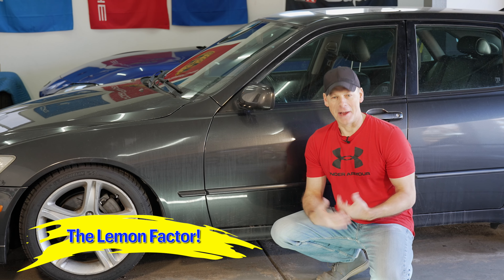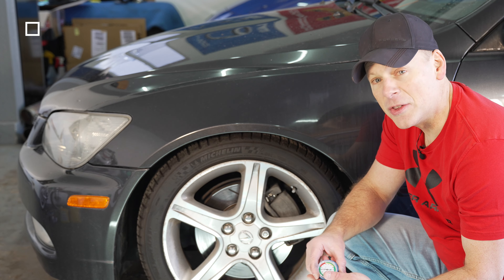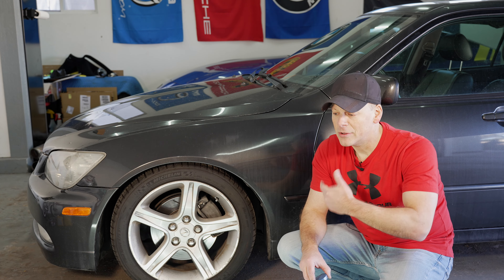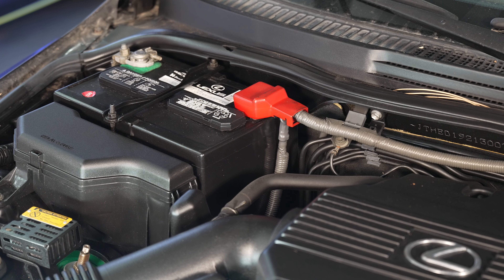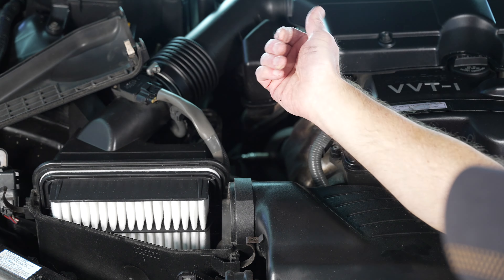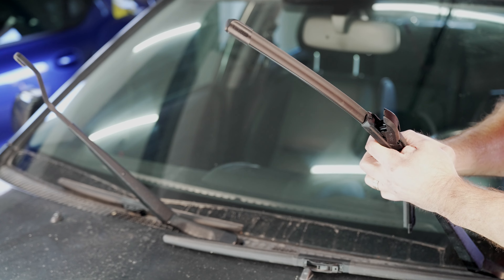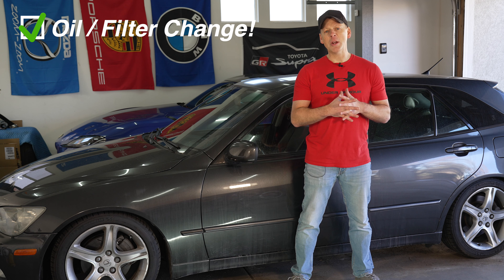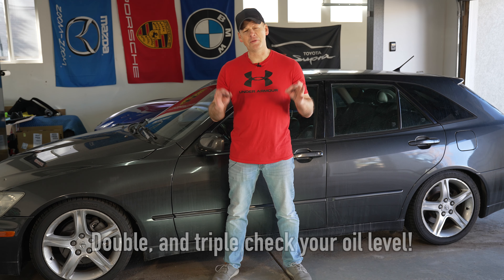Lexus IS300 Maintenance, including easy to follow OIL CHANGE!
Find out How-To perform (10) basic, but essential maintenance items on your 1st Gen Lexus IS300.  In this video, I'll take you through, step-by-step instructions in How-To perform an oil change, change your wiper blades, test your tire pressure, replace your engine air filter, and cabin filter, check your brake pad depth, and more! The 2003 Lexus IS300 is our 3rd project car, and newest Japanese Domestic Market (JDM) legend to the channel.  Did you know that the Lexus IS300 SportCross shares the same 2JZ engine block with the MK4 (A80) Toyota Supra Turbo!  This is not just any 1st generation Lexus IS300, but the limited production SportCross (aka Toyota Gita)!  We'll be restoring the Toyota Altezza to its original Lexus OEM condition, then look to install and dyno test various high performance Lexus IS300 modifications, walking through how-to mod installs, Lexus IS300 maintenance tutorials, and taking the car to the dyno to test horsepower and torque, and finding out how much horsepower the Lexus IS300 mods add, modifications such as an Lexus air intake, exhaust, headers / downpipe, Lexus 2JZ-GE turbo. upgrade, ecu tune, etc.  Oh, and don't worry, our 2019 Honda Accord 2.0 Touring project car (10th Gen Honda Accord) and MKV Toyota GR Supra isn't going anywhere (well,  not just yet)!

Tire Pressure Gauge (2-pk)
LiCB 10 Pack CR1616 3V Lithium Battery
Magnetic Oil Pan Drain Plug
BOSCH 22A20A ICON Beam Wiper Blades
BOSCH H352 Rear Wiper Blade
Brake Pad Measure Ruler
Tire Tread Depth Gauge
Cabin Air Filter
Engine Air Filter
Genuine Toyota Oil Filter
Oil Drain Plug Washers
Automotive Ramps
Wheel Chocks
Mechanic Creeper / Roller
Oil Drain Pan
Digital Multimeter